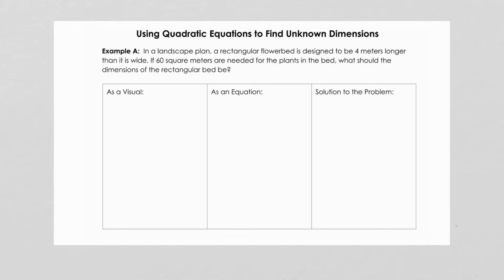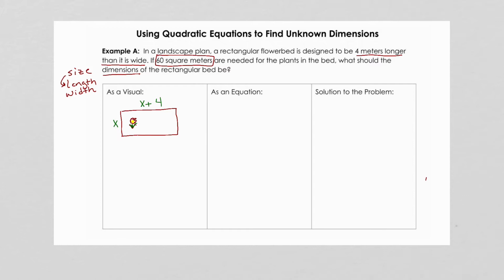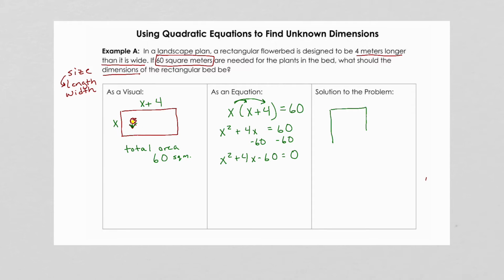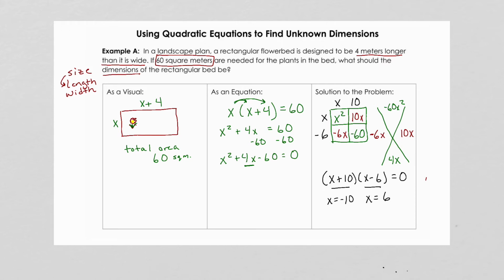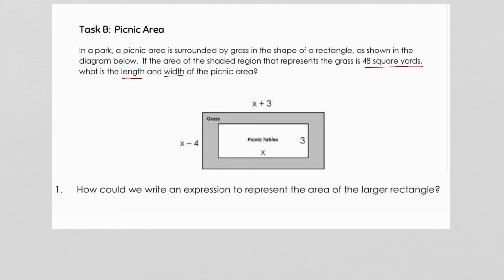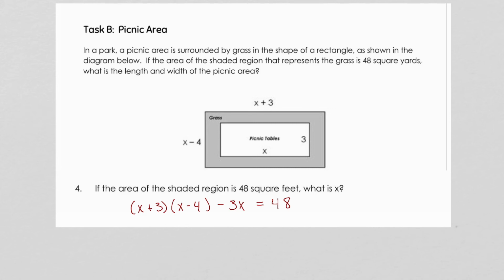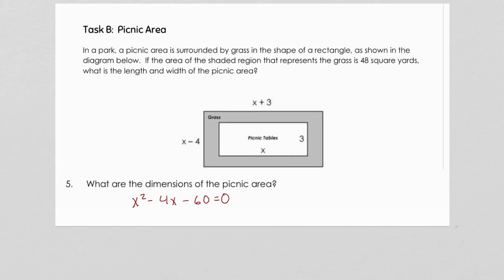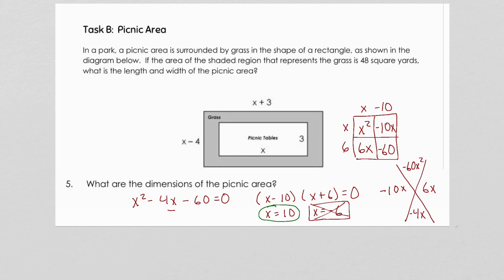Writing Quadratics in Context